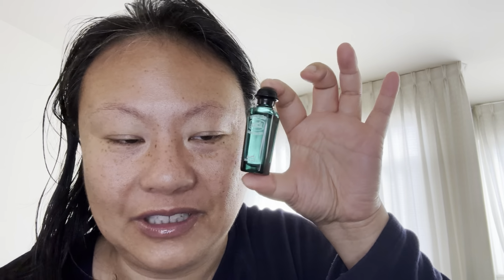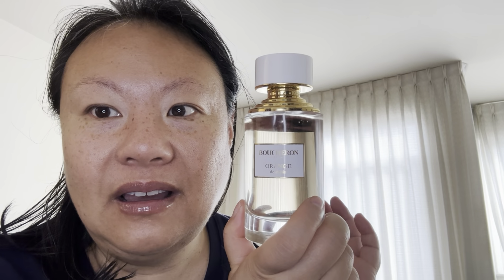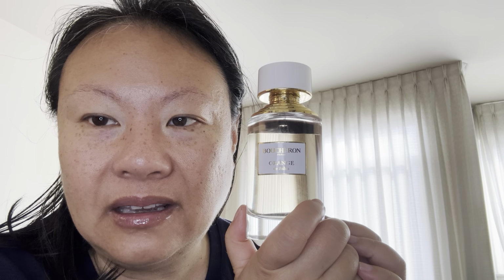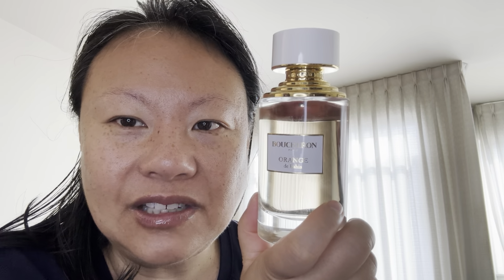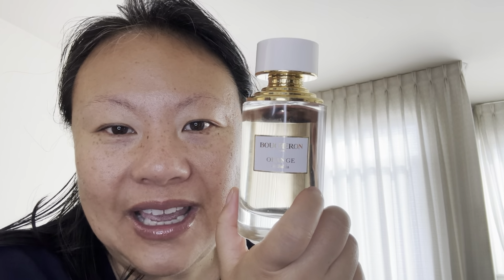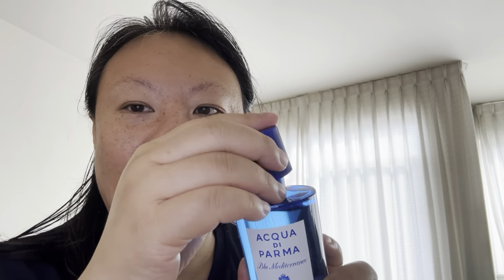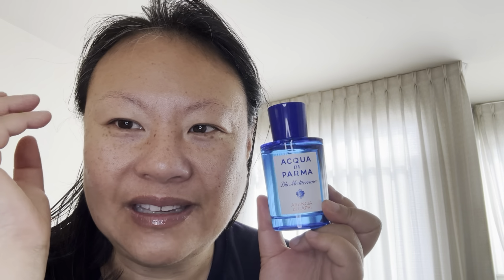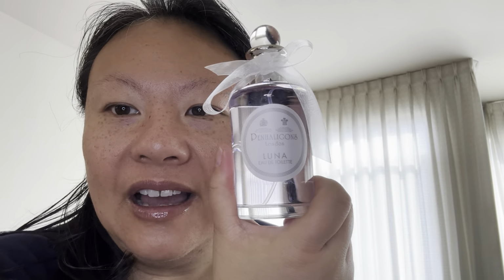August 6, 2023 Orange Perfumes in my collection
Orange x Santal by Escential Parfum
Eau D’Orange Vert by Hermes
Orange de Bahia by Boucheron
Arancia di Capri by Aqua di Parma
Luna by Penhaligons